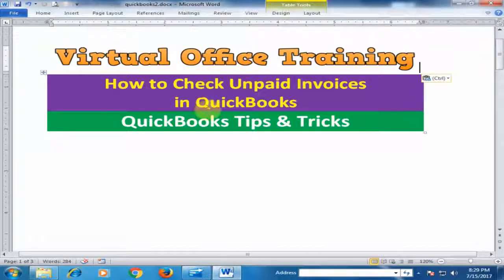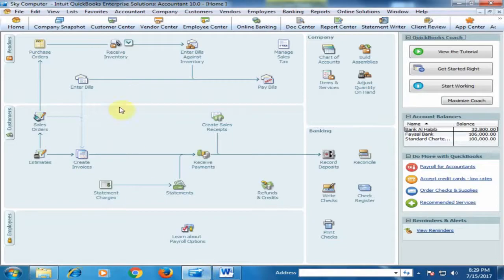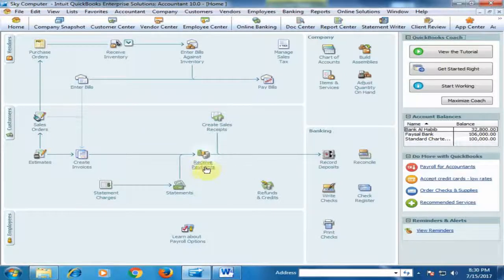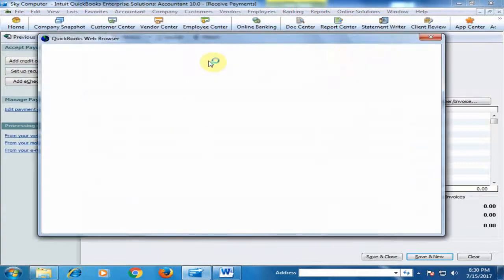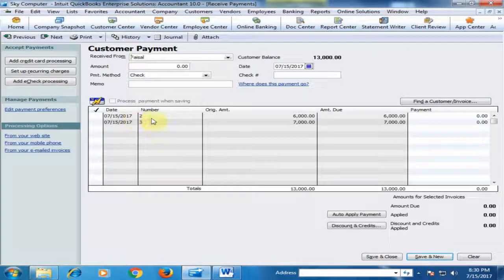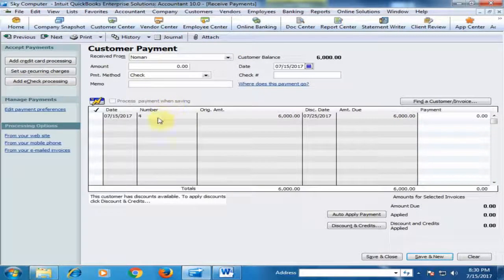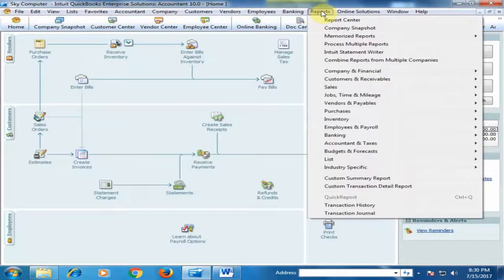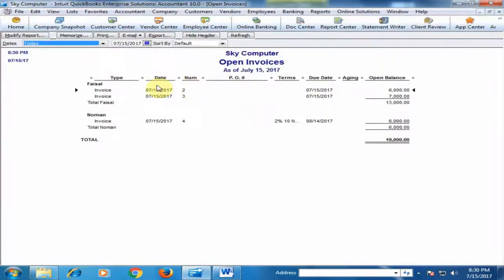Check Unpaid Invoices in Quickbooks Accounting Software (Part 35) : Quickbook Tricks